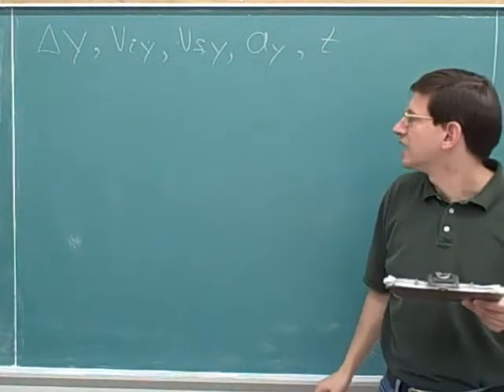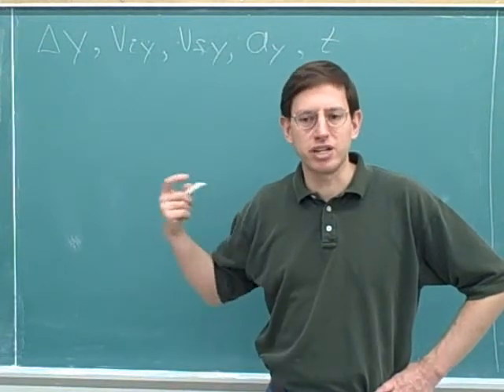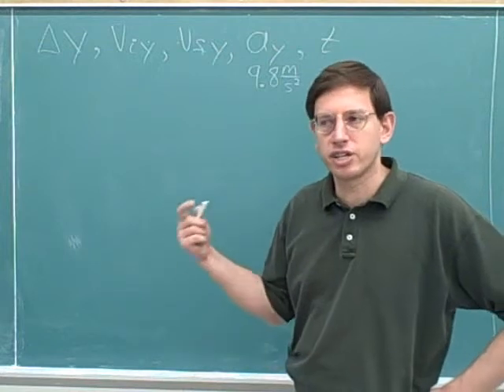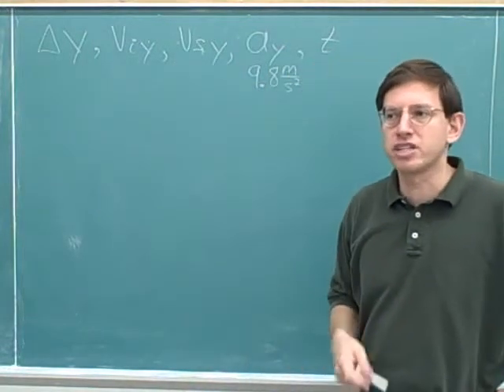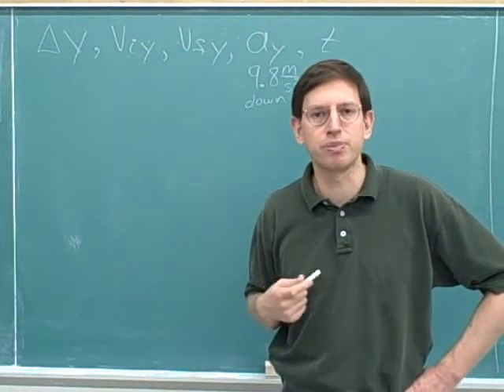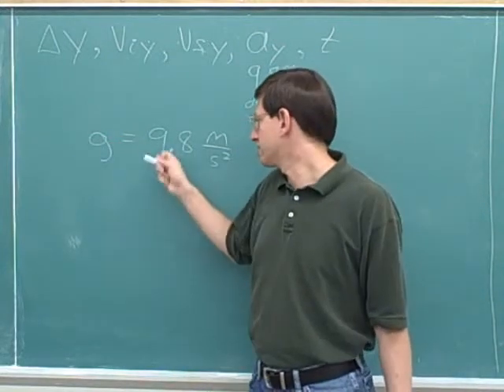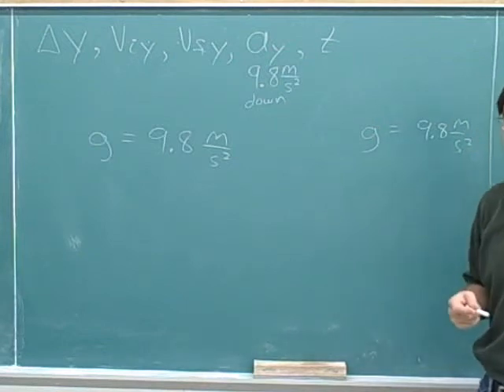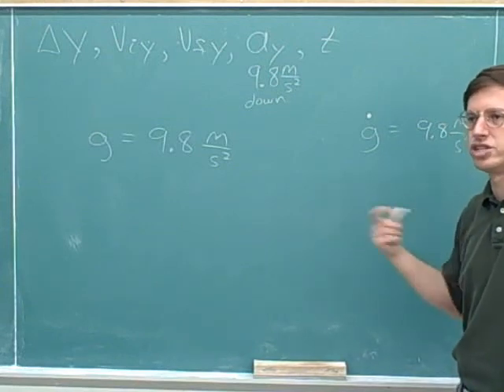One-dimensional projectile motion (2)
Physics:  How to solve kinematics problems about one-dimensional projectile motion, also known as "freefall".

For a printable document containing the equations and systematic method discussed in this video series, go to my website.

This series of videos on one-dimensional projectile motion is intended to be watched after you have completed the previous series on general one-dimensional motion. Click here to view the previous series:

(1) Intro
(2) "g"--the magnitude of the acceleration due to gravity
(3) "g", continued. The path of a one-dimensional projectile
(4) The path, continued
(5) The path, concluded. Summary of key points for problem-solving
(6) "Freefall". The equations for one-dimensional projectile motion are the same as the equations for general one-dimensional motion
(9) Another question about the same example
(12) Another question about the same example
(18) The example continued--more about the path
(19) Conceptual examples
(20) More conceptual examples
(21) Conceptual examples concluded

tags:  education college student university exam test educational study campus